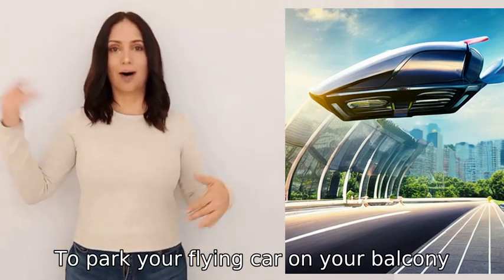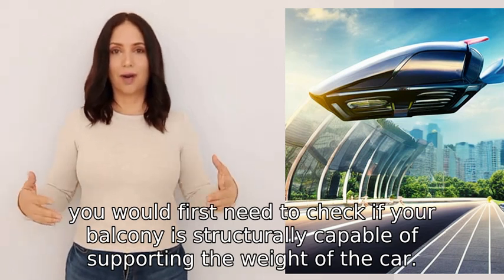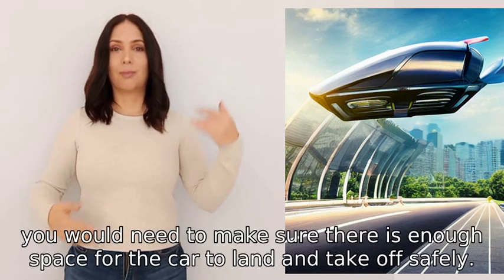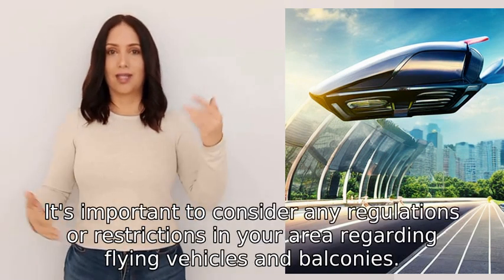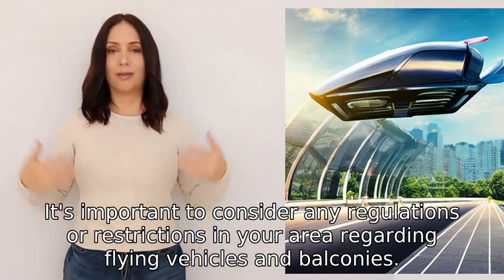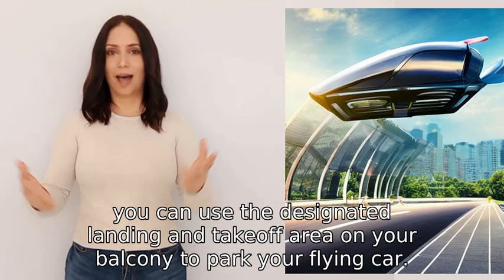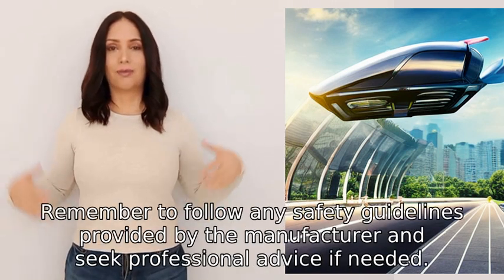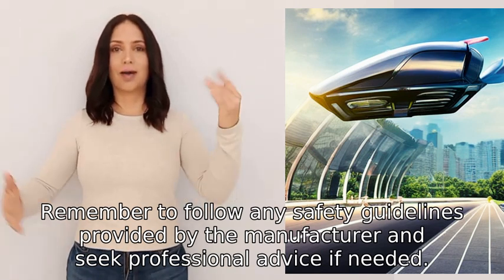boring, how do i park my flying car on my balcony?